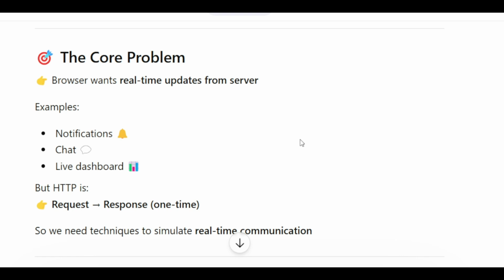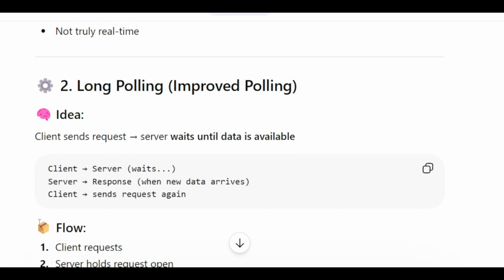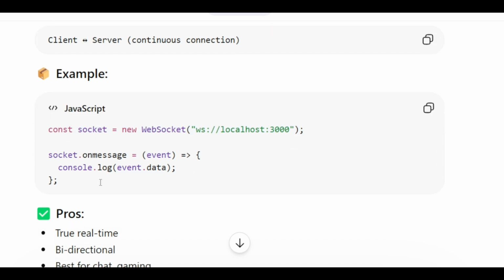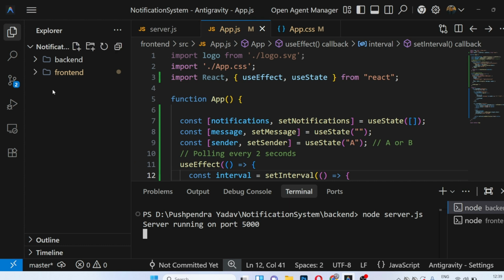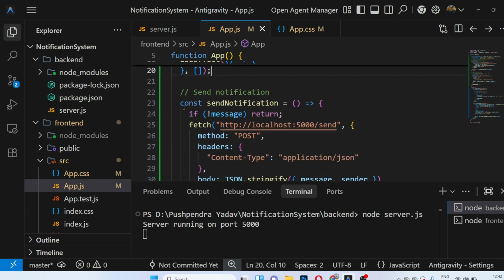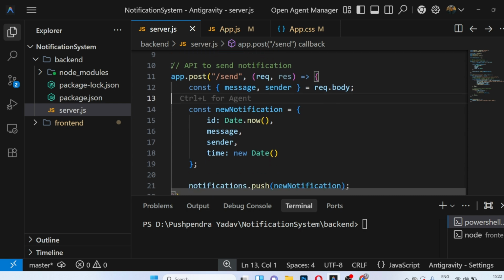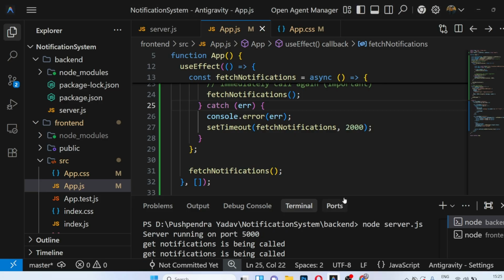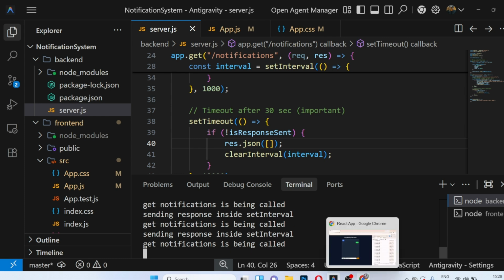Polling vs Long Polling Explained with Code | MERN Real-Time System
In this video, I explain the difference between Polling and Long Polling using a simple MERN project.

You will learn:
• What is Polling and how it works
• What is Long Polling and why it is better
• Real-time updates without using Socket.io
• Step-by-step code implementation (frontend + backend)

This is a very important concept for interviews and real-world applications like notifications and chat systems.

Follow DevSparkByte for more MERN and system design concepts.